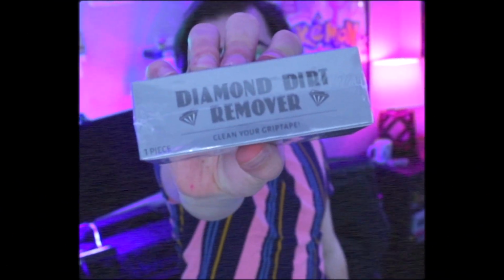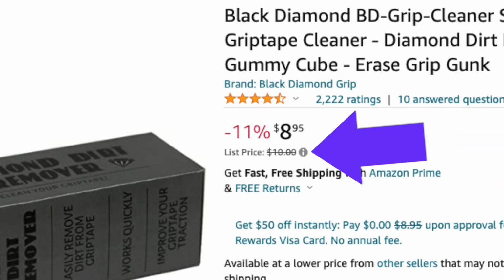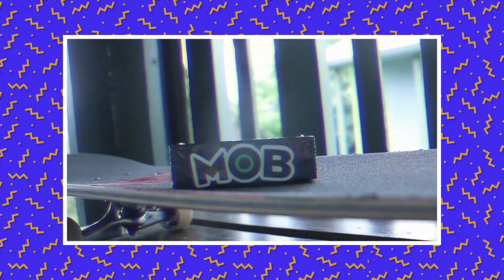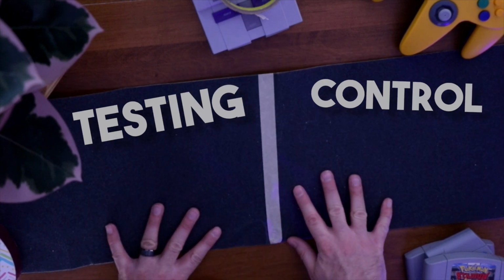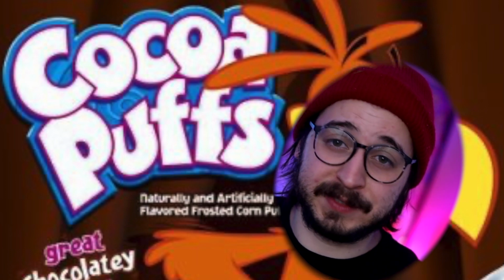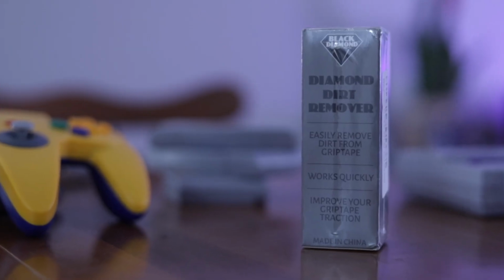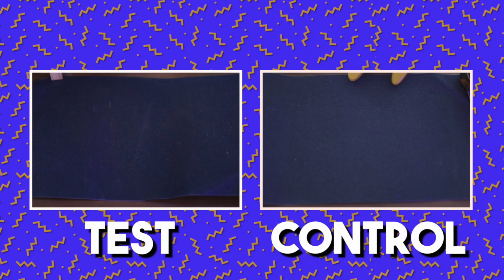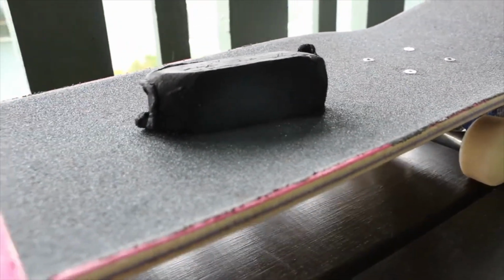Will this Product CLEAN My Skateboard Griptape? (Diamond Dirt Remover Review)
Every Spring, with all the rain and dew,  it is almost impossible to avoid getting mud or dirt on your skateboard. And every year, I come across a grip tape cleaner that claims it can make my skateboard griptape look a lot better.

Recently, I bought the Diamond Dirt Remover from Black Diamond, but does it work? Will it make my spring skateboarding sessions better? Or is it better to save those few extra bucks for a new sheet of grip tape later down the road?

Timecodes:
Introduction - 0:00
Initial Reactions and Previous Review - 1:44
The Test Process - 3:34
Testing the Diamond Dirt Remover - 5:30
Results - 6:48

🛹 Midnight Snack Skateshop (Dino Nuggets Griptape and Anime Girl decks Available!)

If you read this far, write “yeehaw my cowboy brother” in the comments, but don’t tell anyone I sent you!